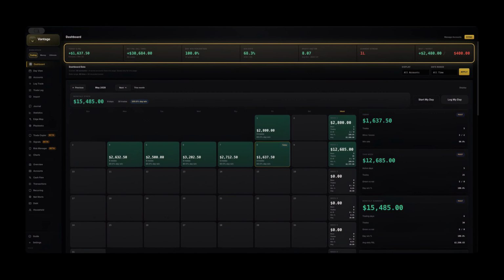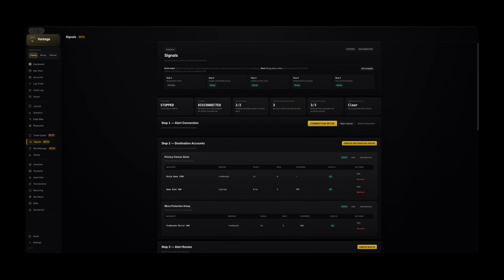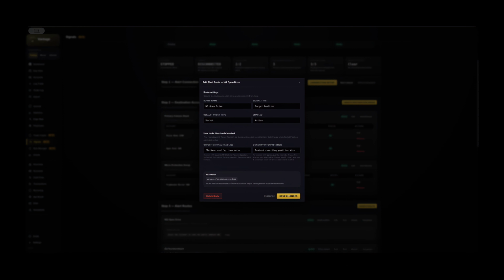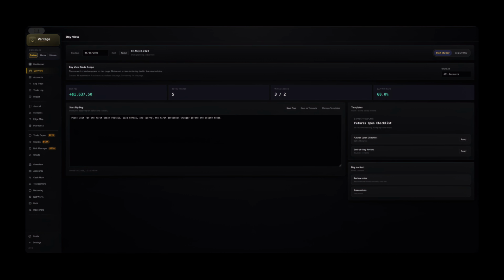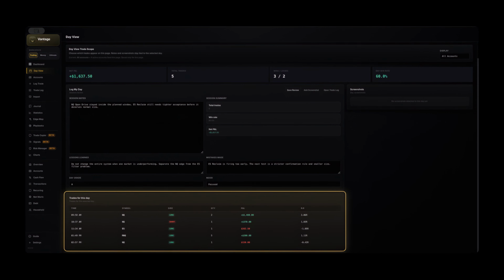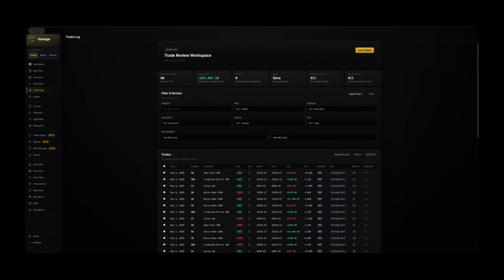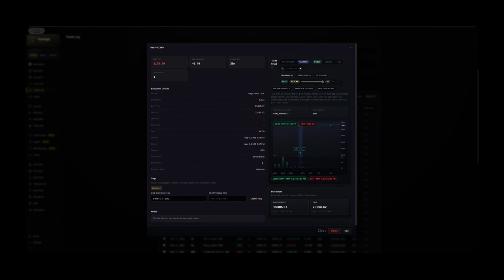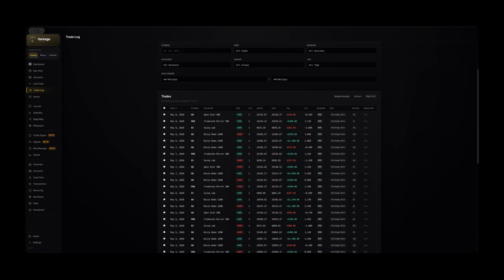Why Your Trading View Strategy is Failing (And How to Fix It)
A green dashboard means nothing if you don't know *why* your automated strategy is winning. If you are running TradingView alerts without a proper review system, you are flying blind.

In this video, we walk through the exact process of reviewing an automated trading strategy inside the Vantage Trading Journal. We move past the surface-level "Win Rate" and dive into the metrics that actually matter: Expectancy, Profit Factor, Max Drawdown, and Edge Mapping.

You'll see how to drill down from a high-level monthly view, into specific daily sessions, and all the way down to the individual trade receipts to see if your TradingView webhook fired correctly. We also cover how to turn this data into actionable "Playbooks" so you can optimize your automated systems instead of just staring at them.

The true "cheat code" in automated trading isn't the entry alert; it's the review process.

⏳ **Chapters:**
0:00 - The Danger of a "Green" Dashboard
0:20 - Step 1: The High-Level Dashboard Review
2:15 - Step 2: Isolating Specific Trading Days
3:21 - Step 3: Advanced Statistics (Expectancy & Profit Factor)
4:08 - Step 4: The Trade Log (Reviewing Execution)
5:56 - Step 5: Analyzing the Individual Trade Context
7:01 - Step 6: Building Playbooks from Your Data
7:40 - The True "Cheat Code" of Automated Trading